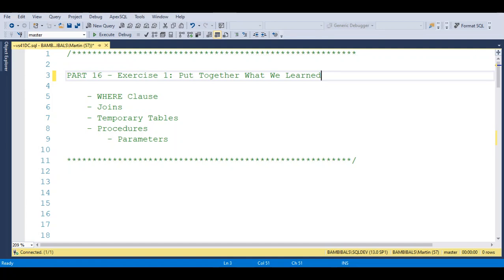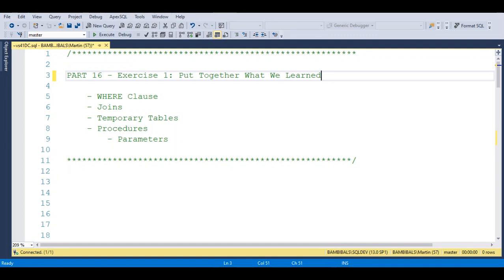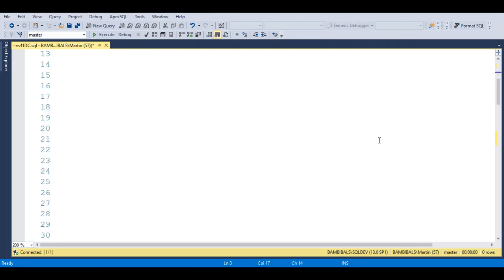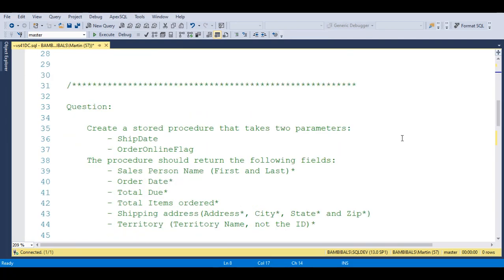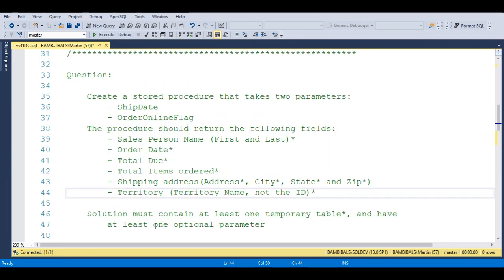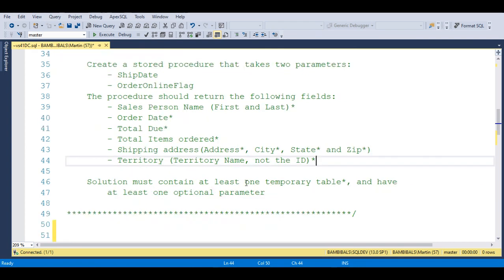Let's Learn SQL Part 15: Putting It All Together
The solution will be posted 5/10/2020.

To submit your answer, leave your code in the comments, and I'll review it. The winning submission will be announced in the solution video, on 5/10/2020.

Question:

 Create a stored procedure that takes two parameters:
  - ShipDate
  - OrderOnlineFlag
 The procedure should return the following fields:
  - Sales Person Name (First and Last)*
  - Order Date*
  - Total Due*
  - Total Items ordered*
  - Shipping address(Address*, City*, State* and Zip*)
  - Territory (Territory Name, not the ID)*

 Solution must contain at least one temporary table*, and have
  at least one optional parameter

Good luck!